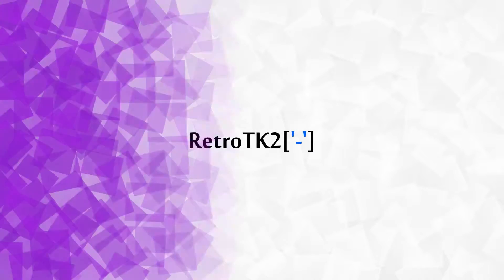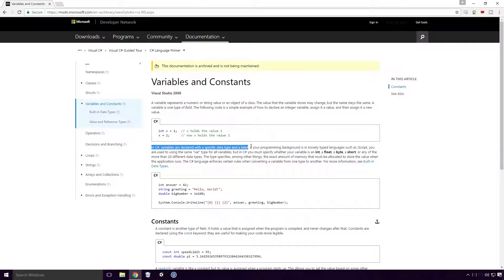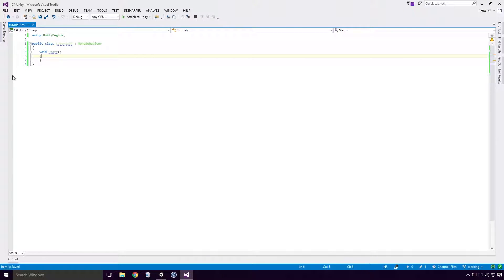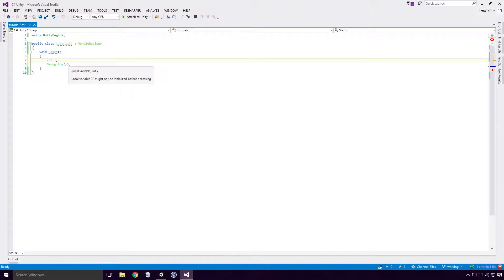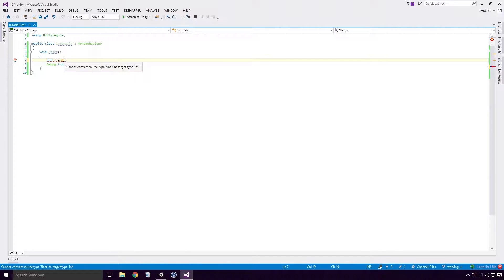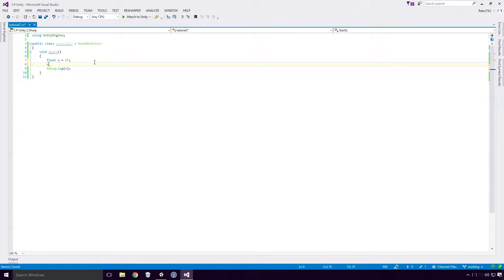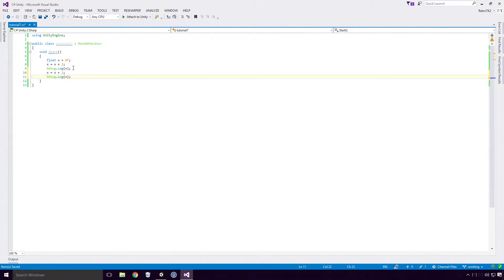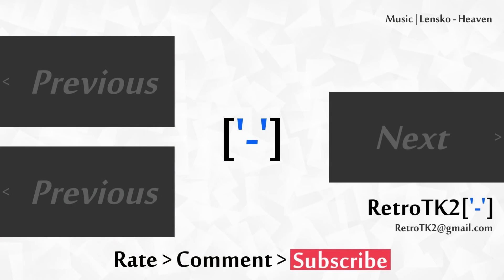[C#] Declaring Variables In C# | Very Basic Variable Declaration & Assignment in Unity With C#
Today, you'll learn how to declare variables in C#. You'll also learn some of the basic functionality of the '=' operator, Enjoy :)

[ Video Outline ]

- MSDN Definition
- Value Stored May Change But Name Stays The Same
- It is One Type of Field

+ 'Local' Variable Declaration
- Only Used In Our Method Body
- Specify The Type And The Name
- Must Be Initialized First
- Assign a Value With '='

[ Info ]

_ 📺 Monitors
◽  Acer 21.5'' LCD Monitor ✔️

_ ⌨️ Keyboards
◽  Apple Magic Keyboard ✔️

_ 🎤 Recording
◽  Zoom H1 Recorder ✔️

_ 💽 Hard Drives
◽  Seagate 2TB External HD ✔️

_ 💻 Computers
◽  Microsoft Surface Pro 4 ✔️

_ 💾 Software
◽  Adobe Creative Cloud ✔️